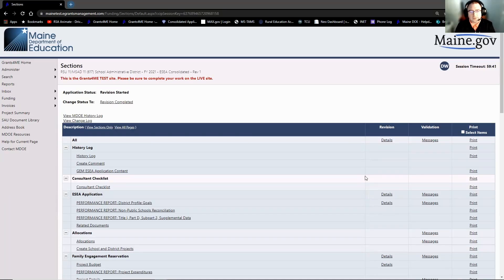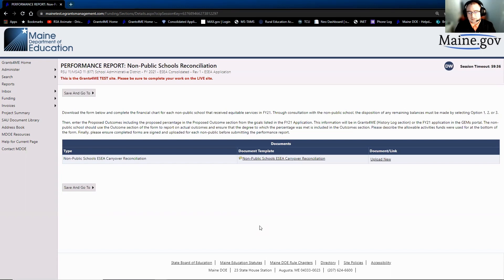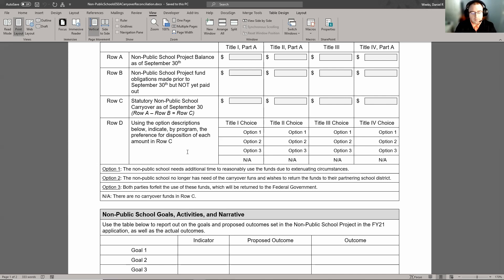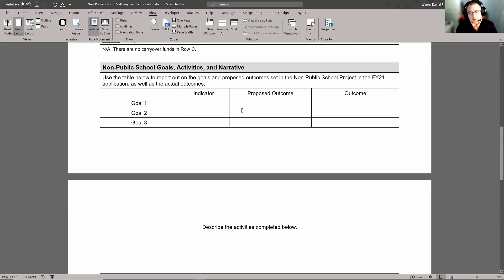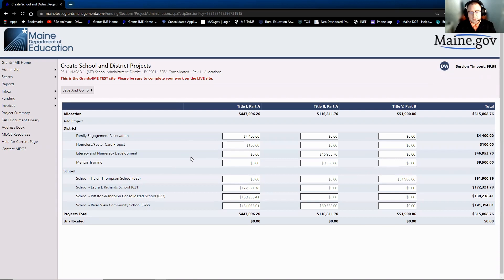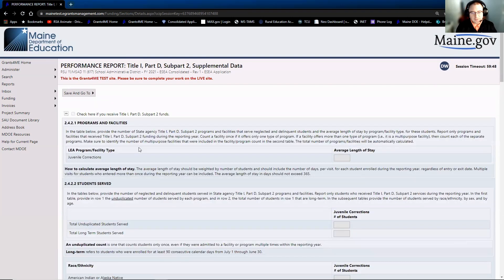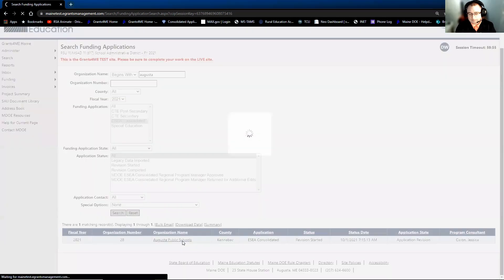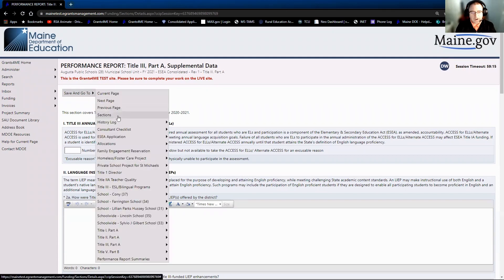FY21 Performance Report - Specialty Reports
FY21 Performance Report - Specialty Reports.mp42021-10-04T19:10:01.056Z